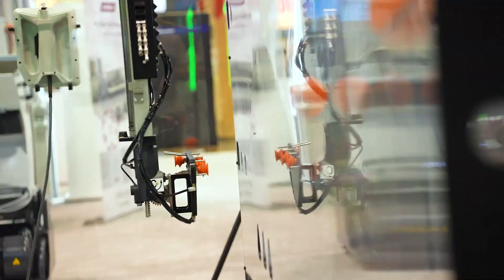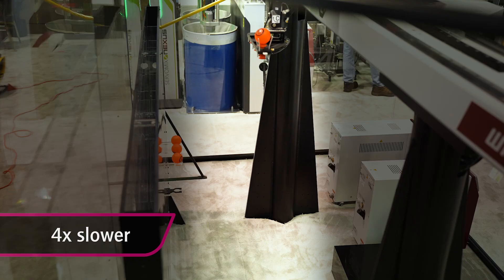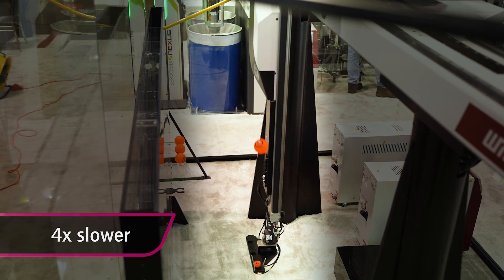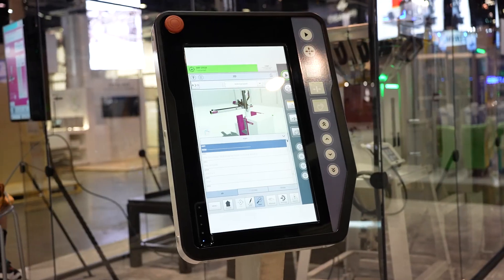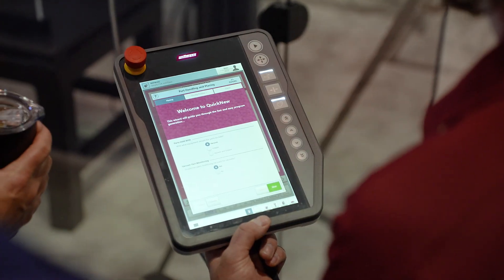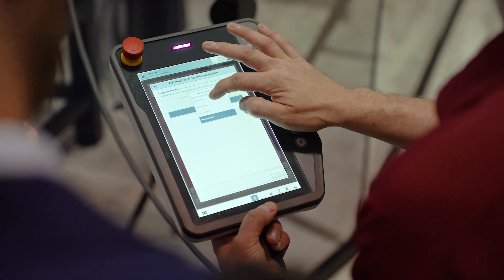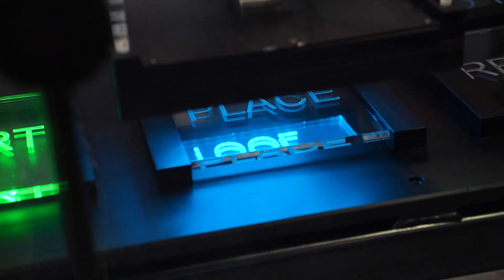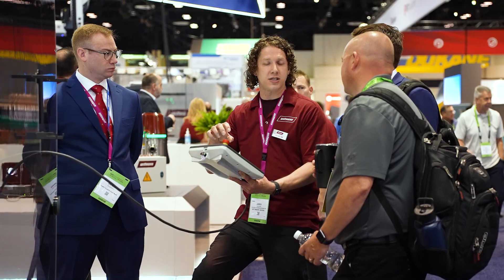NPE 2024 Day 1 - Robots and Automation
Day 1 of NPE 2024 and we will tell you all about fast robots and the most user-friendly control on the market!